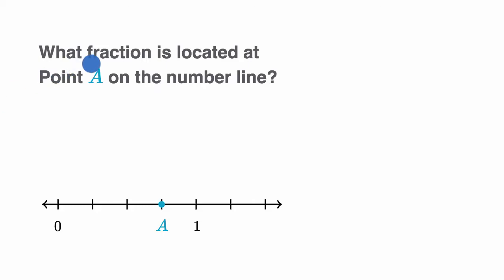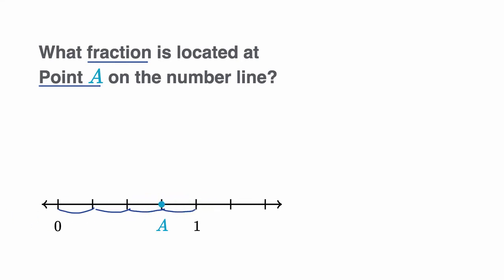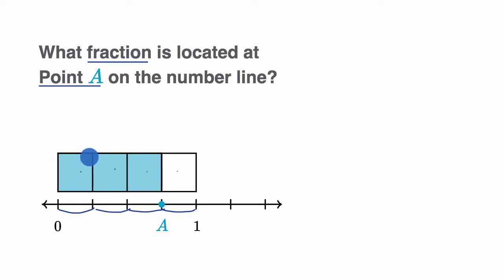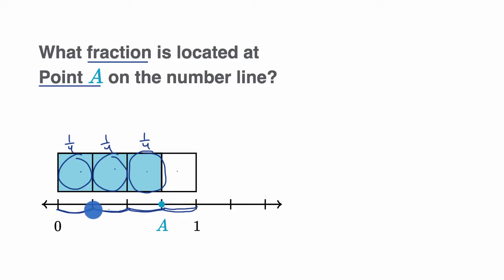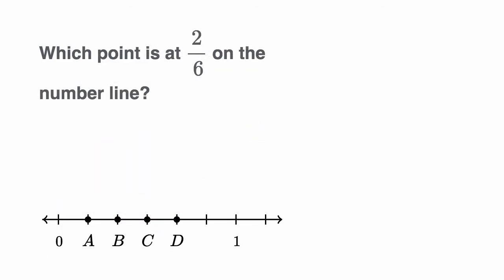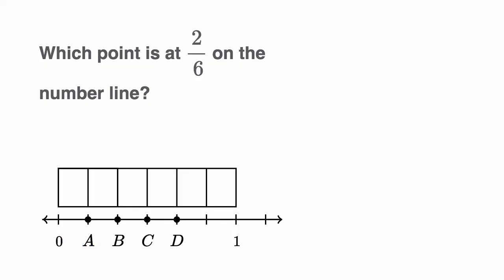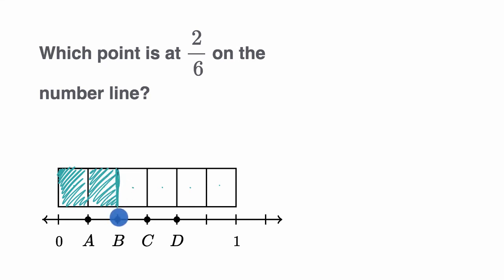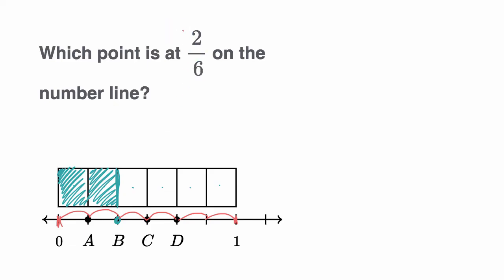Relating number lines to fraction bars